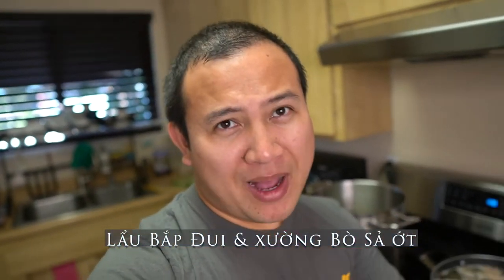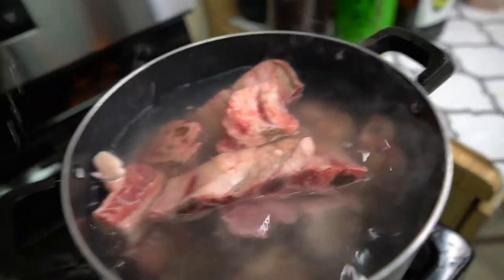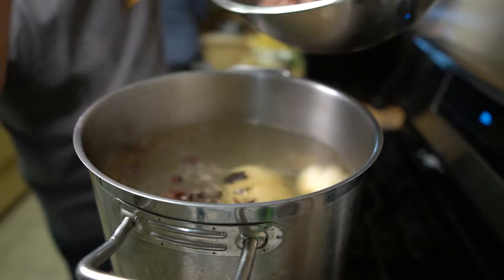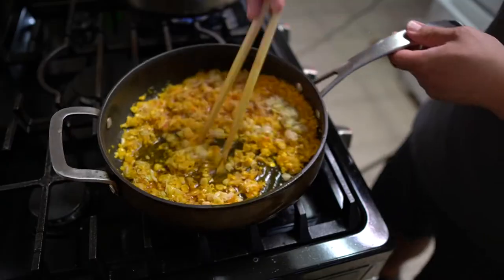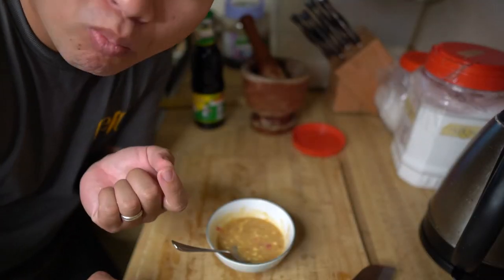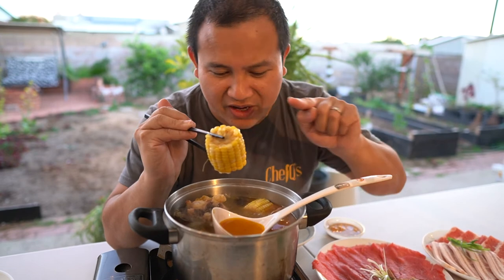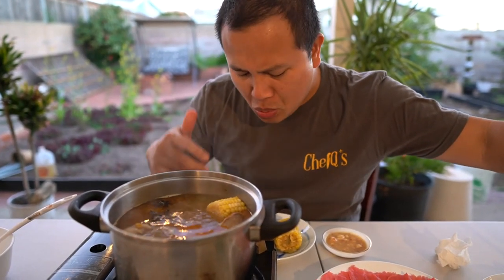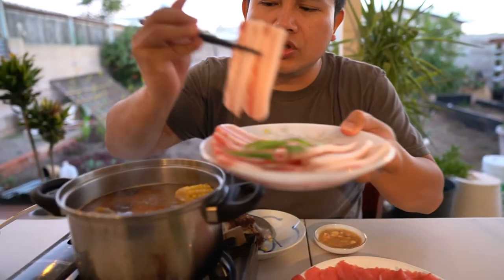HOW TO MAKE - Lẩu Bắp Đui Bò Sả ớt - VIETNAMESE OXTAIL HOT POT RECIPE - BEST HOTPOT RECIPE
This is my original hot pot recipe on how to make lau bap dui bo sa ot. It is somewhat of a cross between vietnamese pho and bun bo hue. This Vietnamese oxtail hotpot recipe is not that hard to make. You can enjoy this within 3 hours of cooking and prep time.

Hotpot is very unique since you can add whatever you want in your pot to enjoy. The main thing is the broth. The broth base is the holy grail to a good hotpot. This is one of the best hot pot recipe you will make! This is best enjoyed with meat. Seafood is optional. Goes well with yellow egg noodles or rice noodles are good too.

The fermented tofu or bean curd dipping sauce for this hotpot compliments extremely well. It is like adding the 1 to the 9 to make a perfect 10/10!

Adding corn to this broth bodes well to the subtle sweetness of the hotpot. A nice twist to the normal vietnamese hotpot.

Hot Pot Broth Ingredients:
- 5 lbs beef ribs

- 3 lbs ox tail

- 6 corn (cut in thirds)

- 2 yellow onions

- 3-4 large shallots

- 1 ginger root

- 1 oz dried aniseed (star anis)

- 4-5 oz rock sugar

- 1 clove garlic
- 8oz thinly sliced lemongrass

- red thai chili to taste

- 1tsp annato seed
- vegetable oil

- 2 cans vegetable broth

- 1 can chicken broth
- 1/2 jar of vietnamese shrimp paste (mam ruoc)

- granulated chicken seasoning to taste (optional)
- fish sauce to taste (optional)

Fermented Tofu/Bean Curd sauce:
- 1/2 jar chao (vietnamese fermented tofu)
- 1/3rd a lime
- 3-4 tbls spoon sugar

- red chili to taste (minced)
- 2-3 pc garlic cloves (minced)

- 1-2 tbls soy sauce

Hotpot side dishes:
- beef meatballs
- thinly sliced beef
- black hog pork belly
- egg noodles
- chrysanthemum leaves
- napa cabbage etc.

Adjust according to your taste. Different brands of fish sauce or amount of bones will reflect differently. The amount listed is the standard. Have fun cooking! :)

Here's a cool hotpot stove top to get if you LOVE hotpot:

Extra Curious About ChefQ?
How did Chef-Q, a sushi chef and tired restaurant owner, gave up on it all to become a content creator?

And it all started when I ran into this video, which transformed my life and mindset forever. Watch, and I hope it will somehow transform your life as well!

ChefQsTravelRecipe